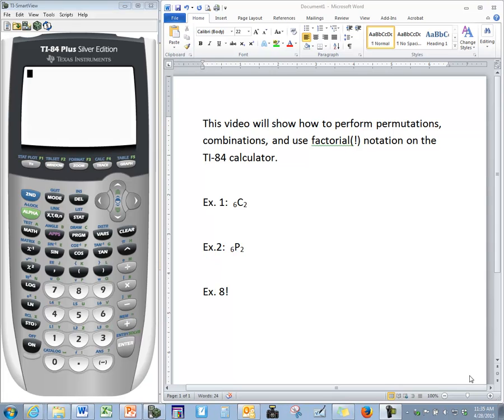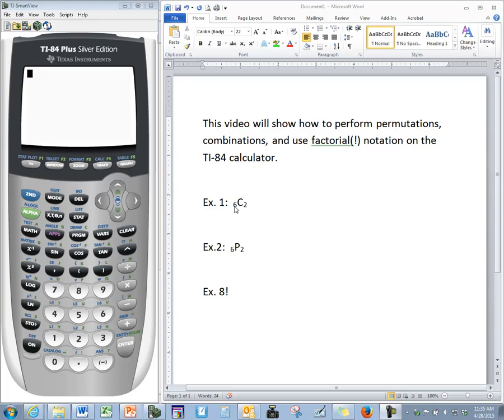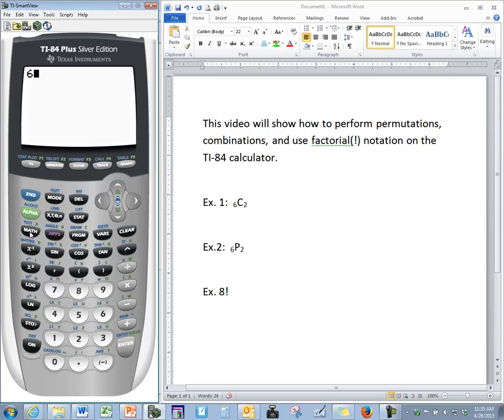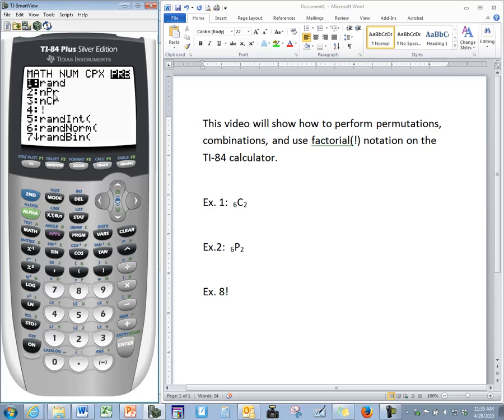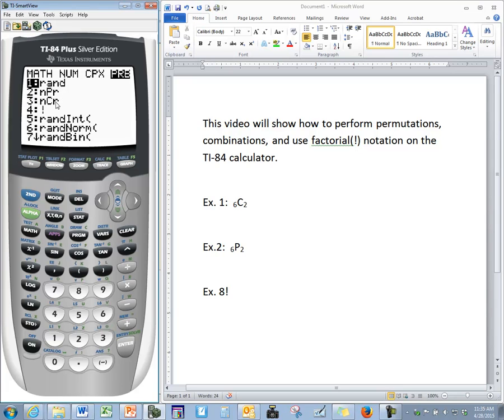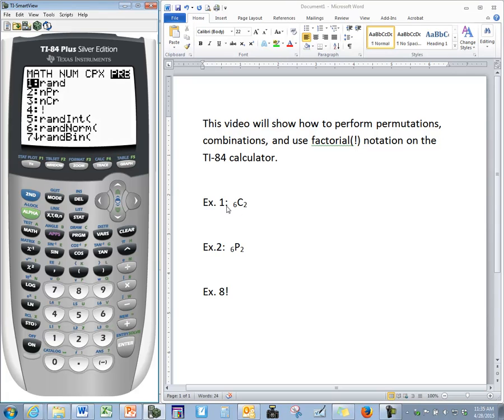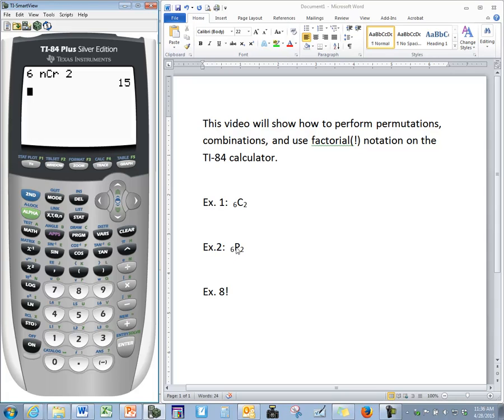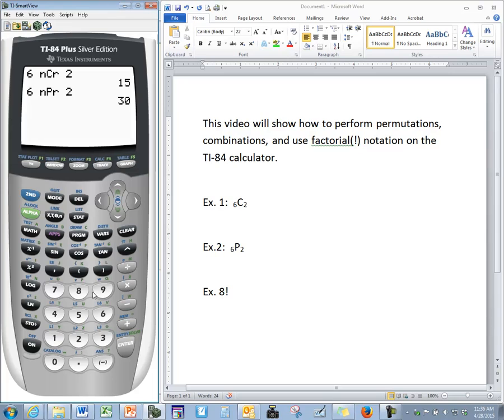TI-84 Tutorial: Permutations, Combinations, and Factorial Notation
In this video, you will see how to calculate permutations, combinations, and factorial notation in the TI-84 calculator.